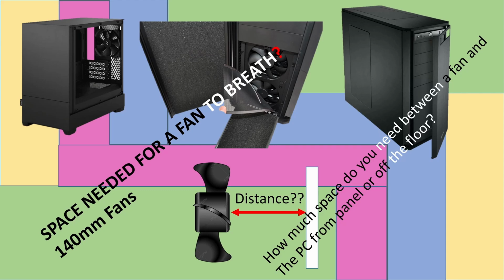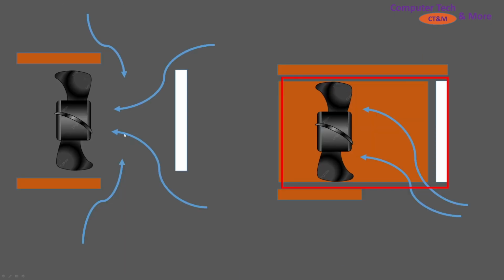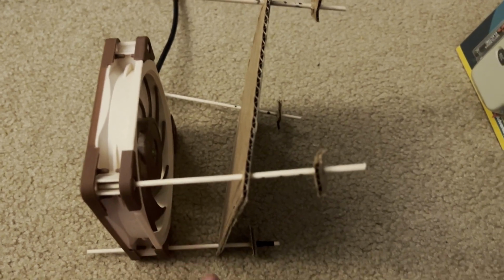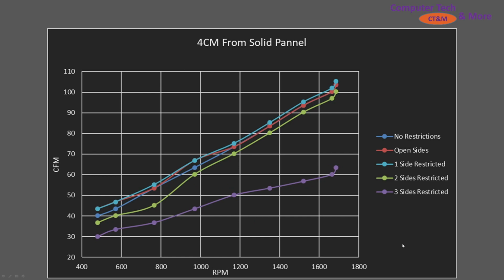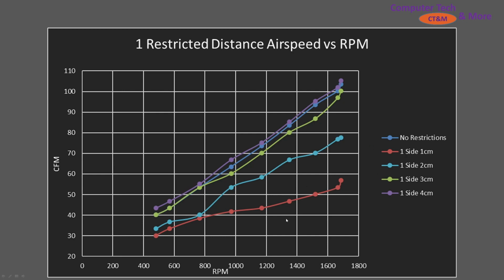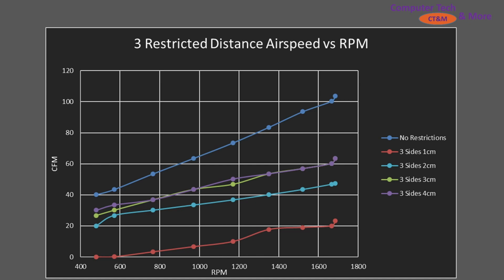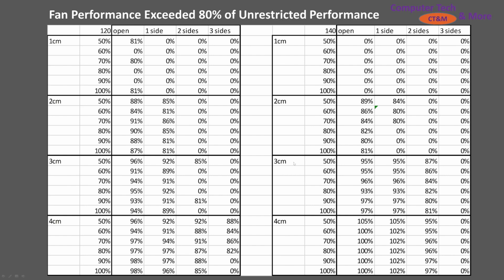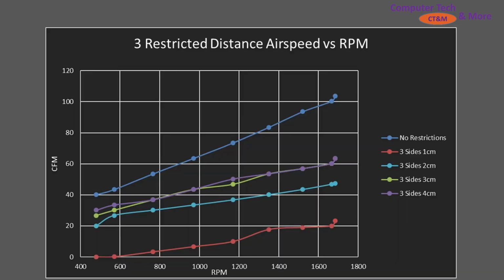Computer Case Restricting Airflow? Solid Panel Spacer 140 Testing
00:00 - Intro
00:17 -Test Explanation
01:12 -Visual explanation of flow path
01:58 -Test apparatus
03:34 -Graphs 1cm - 4cm spacing
04:06 -Graphs Open sides to Closed Sides
07:11 -80%+ performance
08:51 -Raw Data